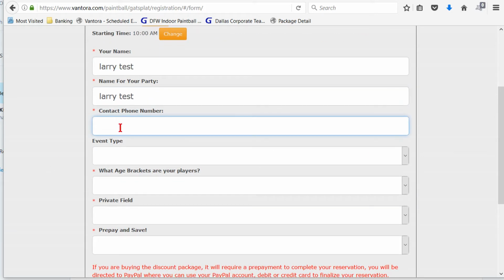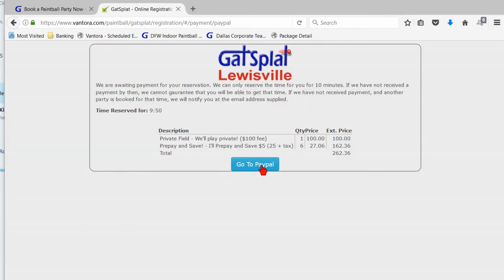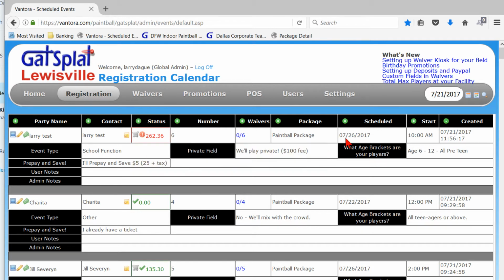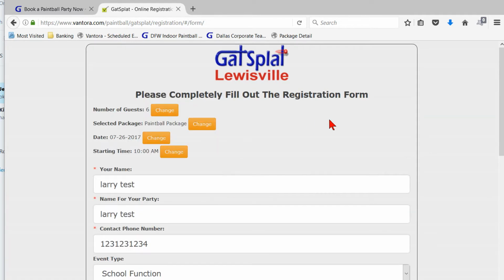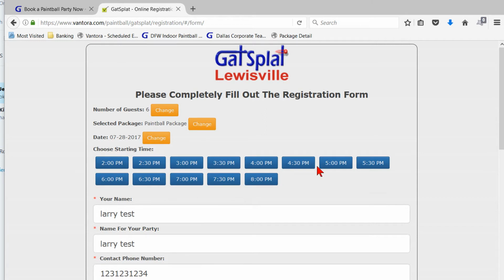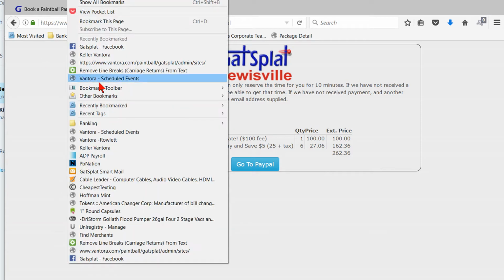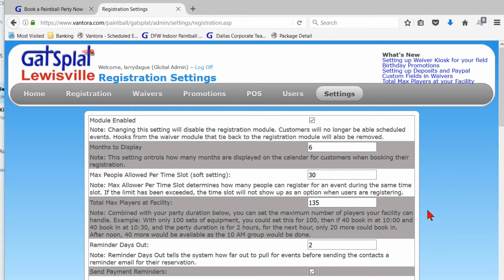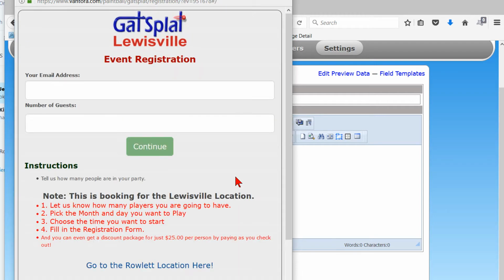Abondoned Cart Reminders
Abandoned cart now handled with follow up emails and the ability to go back in and pay for or change pending reservations.